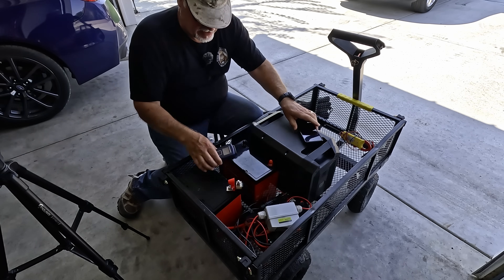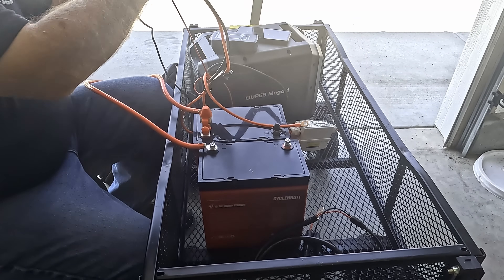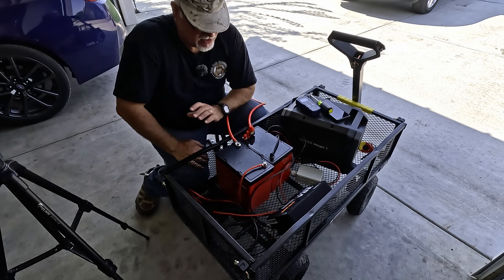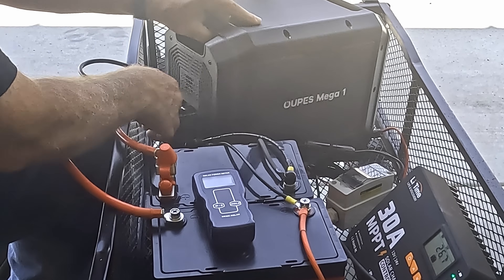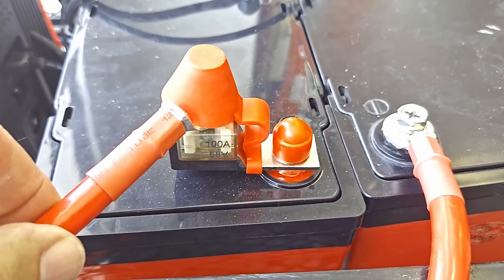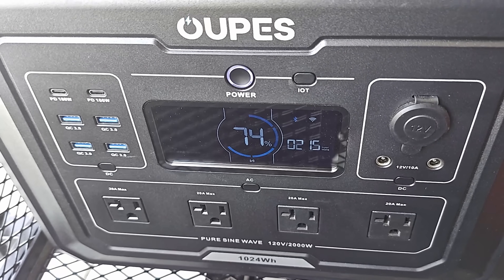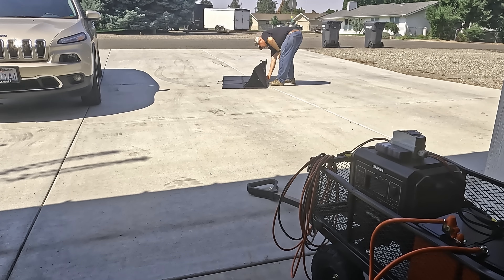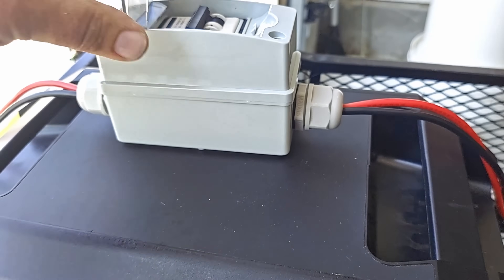Solar Panel Powers Battery AND Power Station Simultaneously – TESTED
Ready to take your off-grid power setup to the next level? In this hands-on video, I put a solar charging hack to the test: Can a single solar panel really charge an extra battery AND a portable power station at the same time? Watch as I walk you through the wiring process, share my real-world results, and break down why this DIY method can save you serious money compared to pricey expansion packs.

Whether you're building an off-grid cabin, prepping for emergencies, or just want more reliable backup power, this is a must-know trick for anyone looking to maximize their solar investment.

What you’ll see in this video:
🔋 Step-by-step wiring: solar panel → charge controller → battery → power station

🔧 Live demonstration with charging rates

⚡ Honest, no-fluff results from real-world testing

Solar charge controller
Deep cycle batteries
Oupes Mega 1 Portable power station